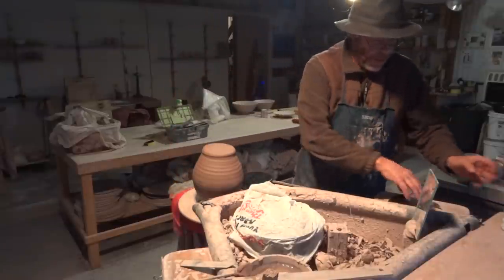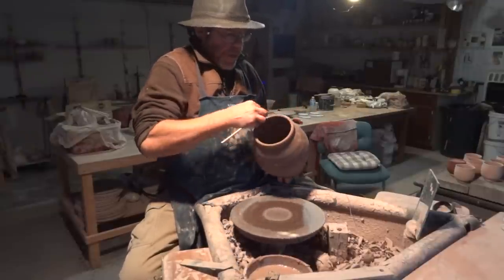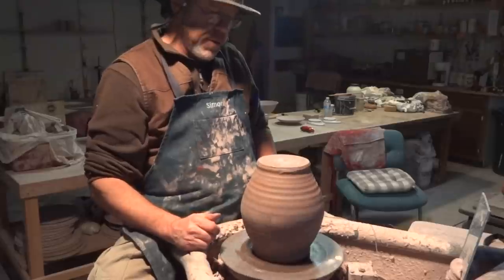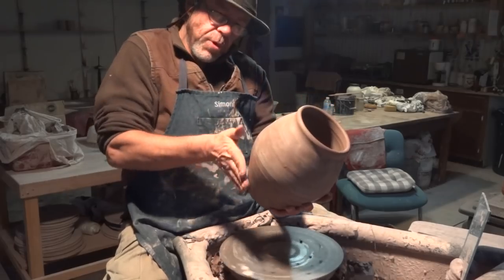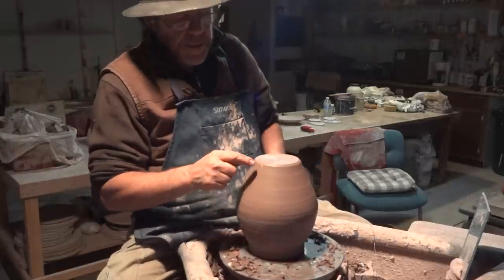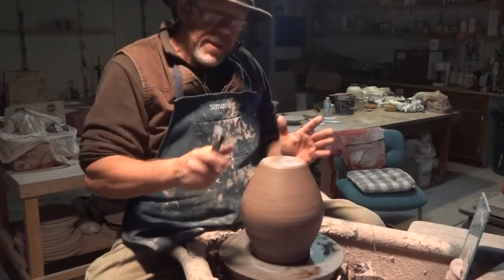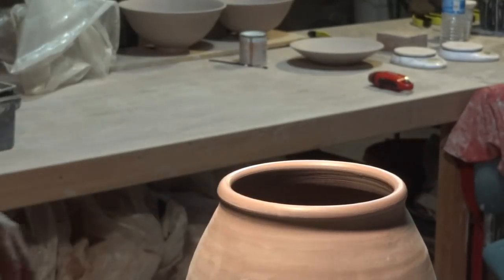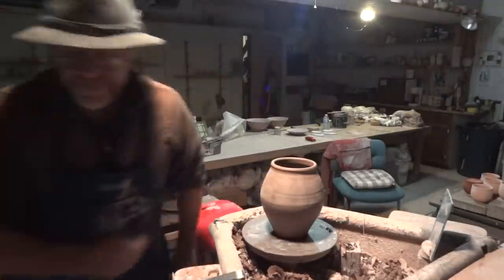SIMON LEACH POTTERY TV -Trimming a 5lb jar with a 'strap trim tool"